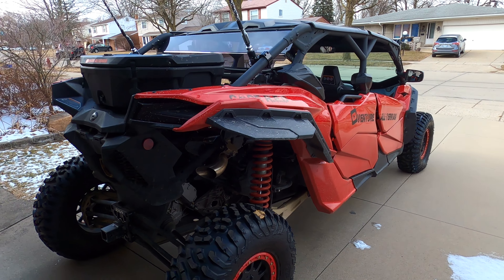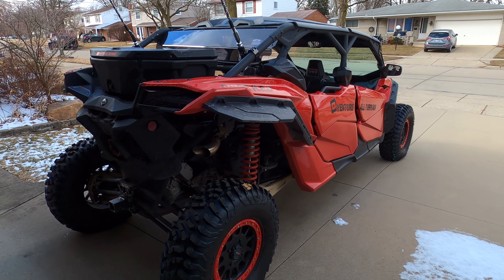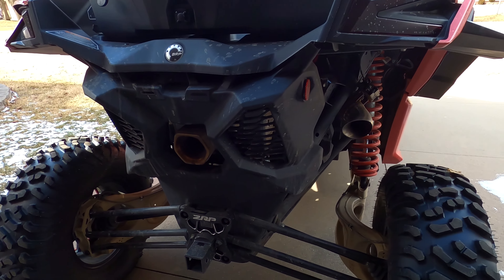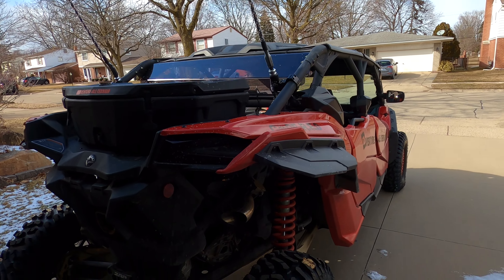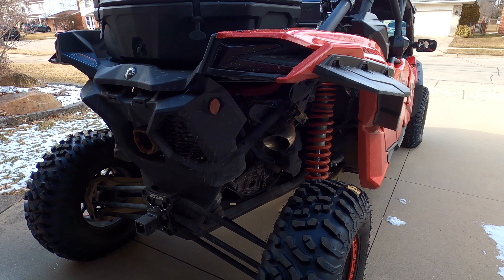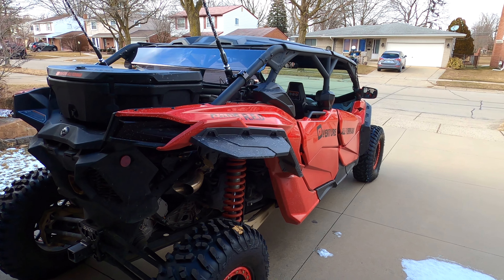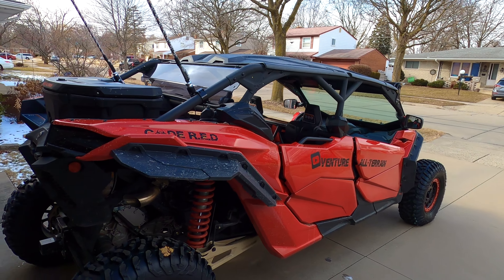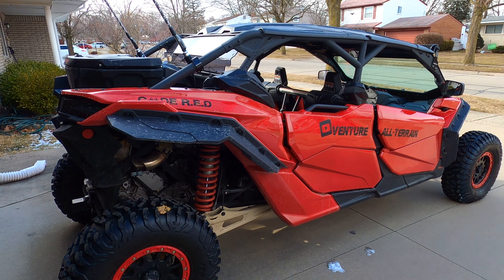Can am X3 MAX getting a EVO SHOCKER EXHAUST | Sounds SO good!! | Evolution Powersports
Finally got my hands on this bad boy! Evo shocker electric cut out exhaust is the best of both worlds!
Check out Henn Racing Technologies as well!

Join our Facebook Group: Venture All Terrain